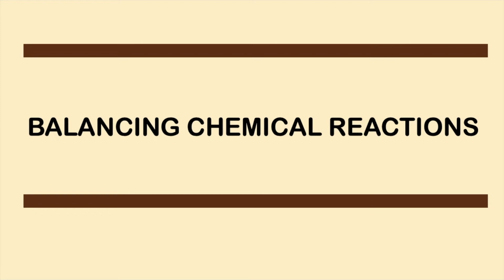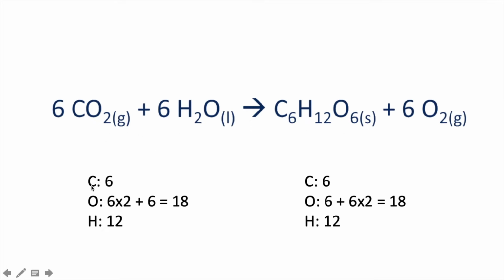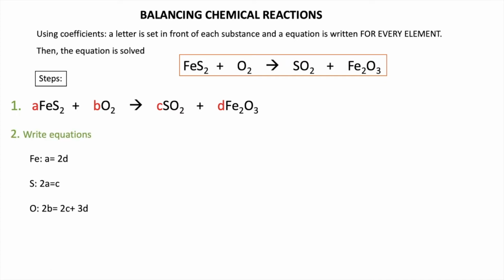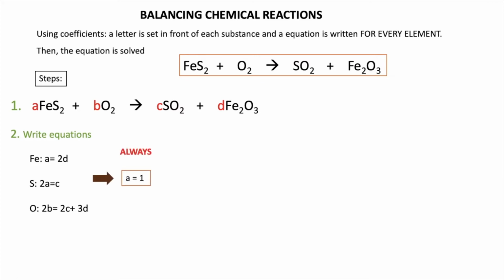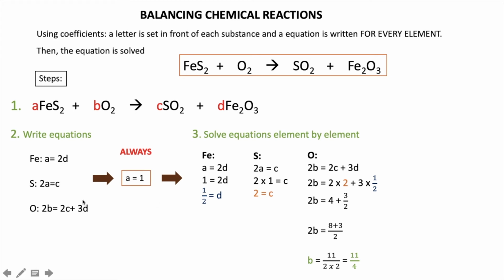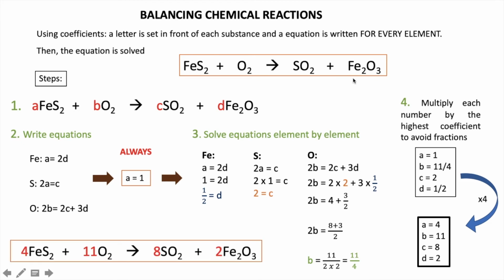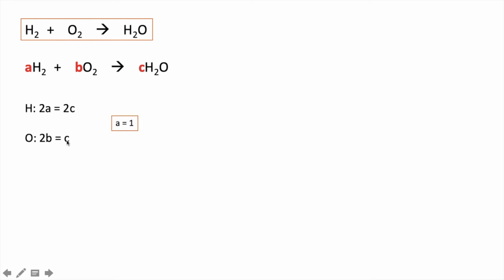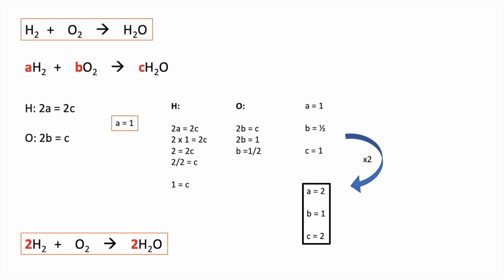balancing chemical reactions E2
Here you have a video in which I explain how to balance chemical reactions.